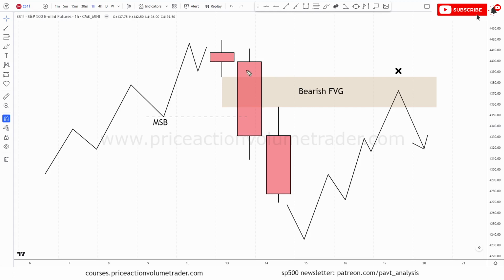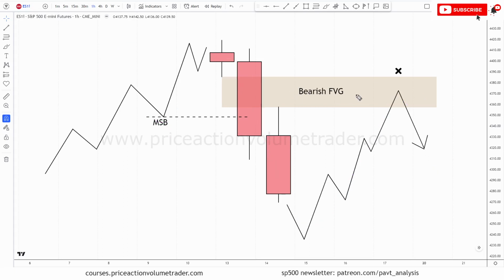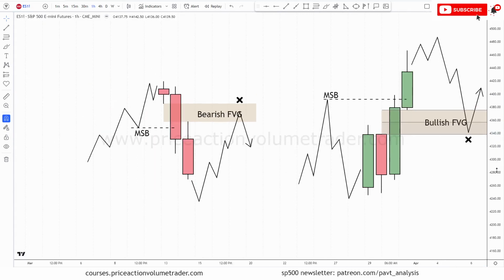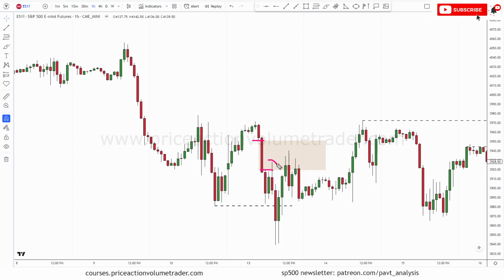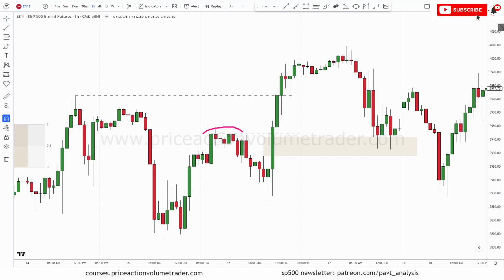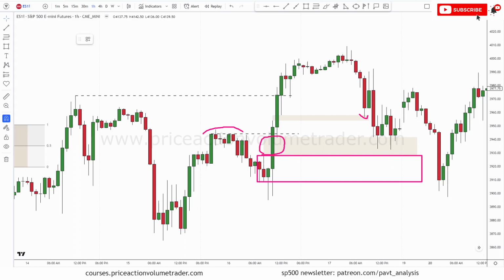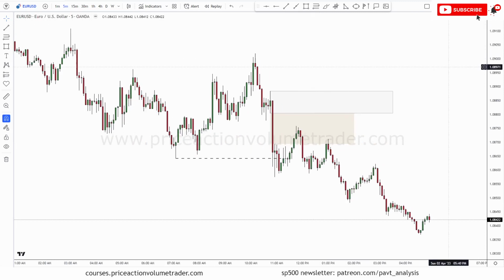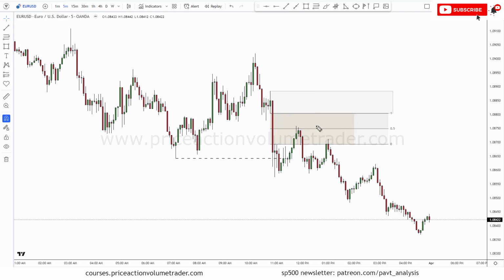What Is An ICT FVG? - Fair Value Gap Concept and Examples